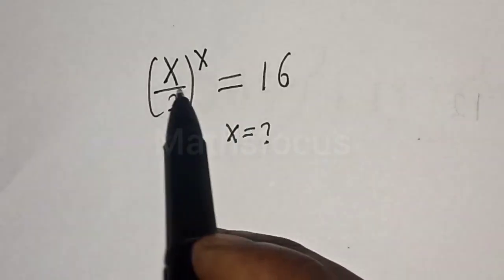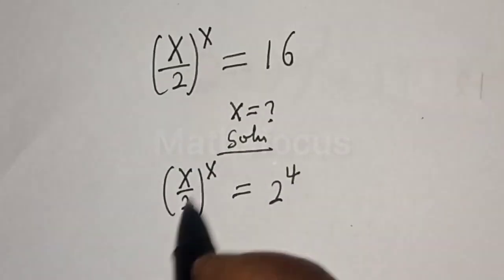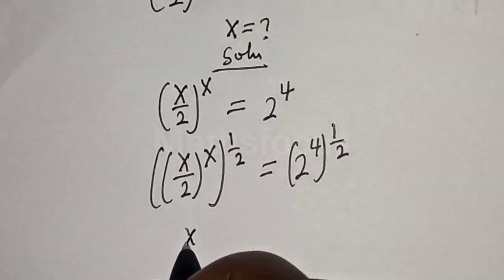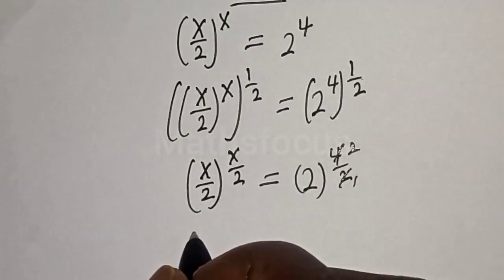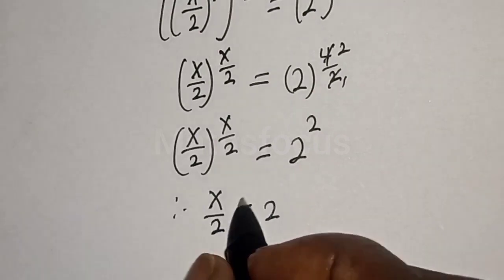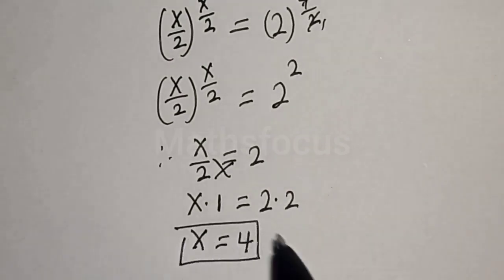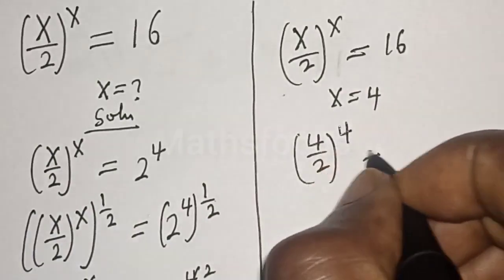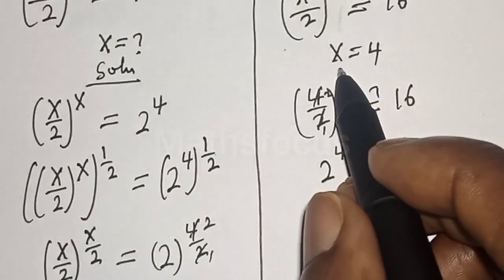A Beautifuo Math Problem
Hello Everyone👩‍❤️‍👨👩‍❤️‍👨👩‍❤️‍👨